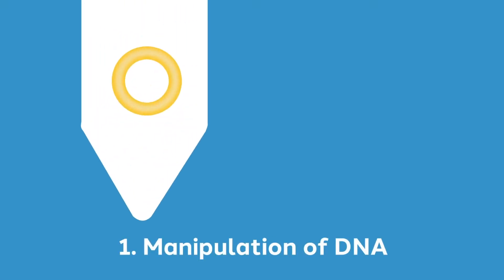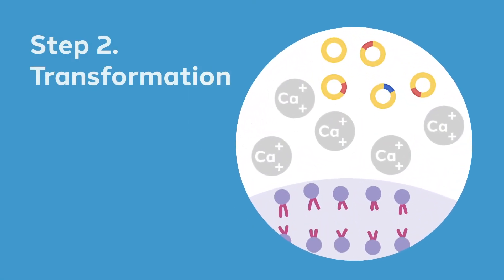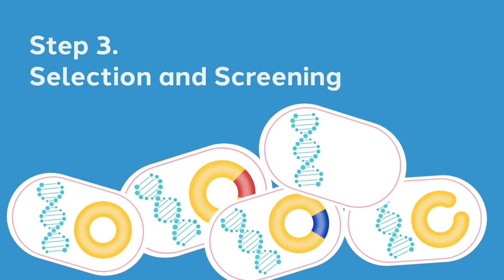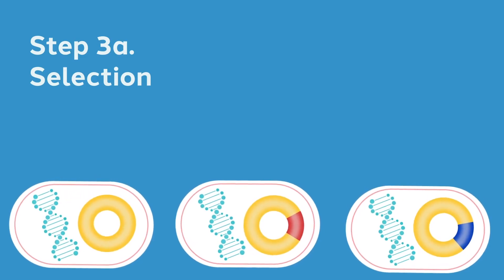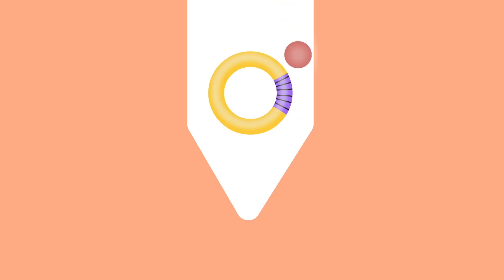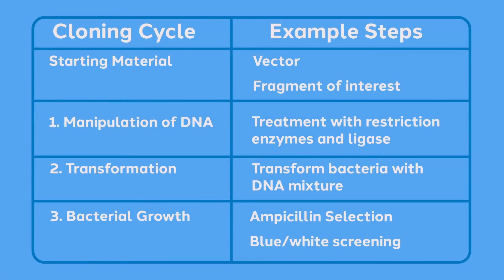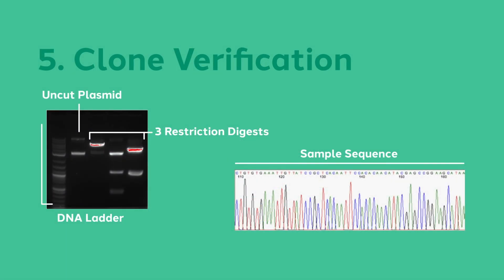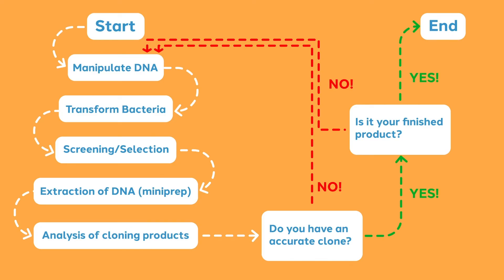The Plasmid Cloning Cycle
In this video, we will introduce you to the plasmid cloning cycle.  The cloning cycle is a series of steps,  frequently performed iteratively,  during the creation of a molecular clone.

By understanding the role of each of these steps, you should learn,  how these phases of the cloning experiment fit together when you are developing a complex molecular product.
IN THIS VIDEO:
00:00
01:09 Manipulation of DNA
03:02 Transformation
03:43 Selection and screening
08:09 Extraction of DNA
08:33 Clone verification